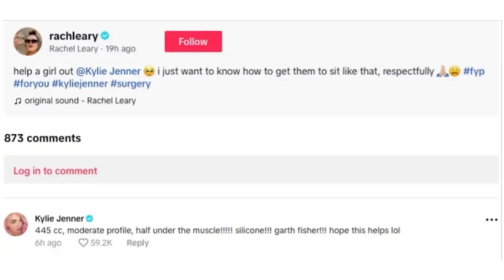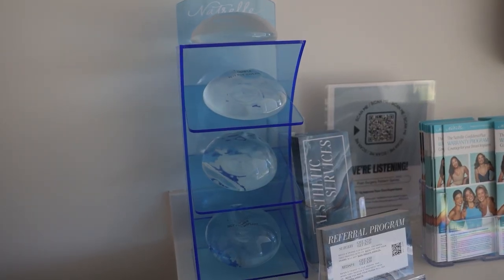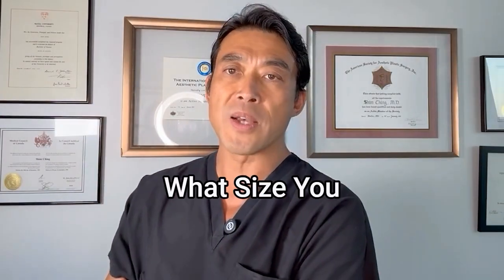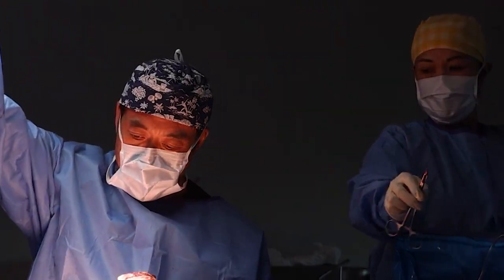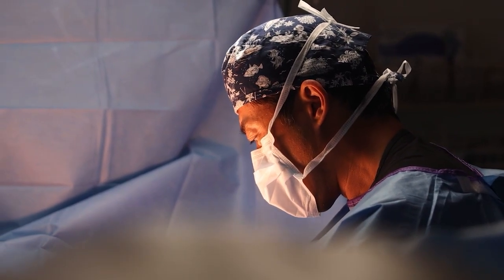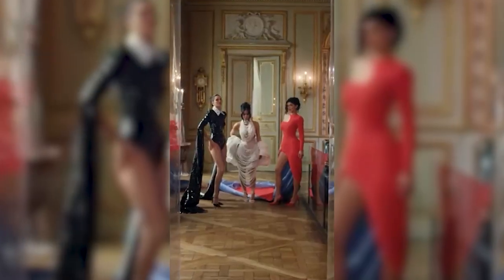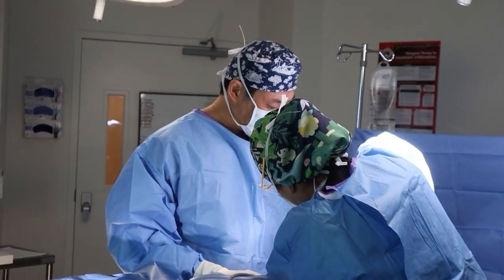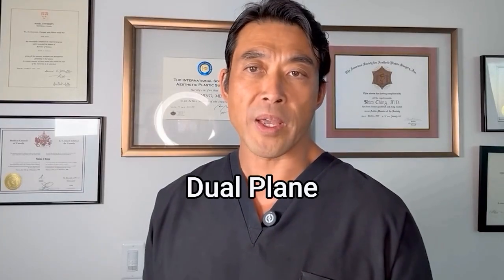Kylie Jenner’s Breast Implant Secrets EXPOSED!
445cc? Silicone? Moderate Profile?

These aren’t just buzzwords. Kylie’s implants are 445cc silicone, moderate profile, half under the muscle—and we’ll break down what that actually means for your body.

Is 445cc Right for You?
Kylie looks amazing, but her size might not suit your frame. Implant volume should be based on your starting breast size and body shape—not a celebrity’s choice.

Silicone vs Saline: What’s Better?
Kylie chose silicone—and most surgeons agree it feels more natural and looks better. Saline is still an option, but it’s not for everyone.

What’s “Moderate Profile”?
Implant profile = how far your breasts project vs. how wide they look. A moderate profile gives that full but natural look—ideal for slimmer frames.

Half Under the Muscle?
This is called dual plane placement. It means the implant is partly under muscle, partly under breast tissue—a common technique that looks natural and minimizes complications.

About Dr. Shim Ching
Dr. Ching is internationally recognized for his expertise in ethnic plastic surgery. With a multicultural patient base across Asia, the Middle East, and the U.S., he’s known for delivering results that respect both facial harmony and cultural identity.

If you’re considering breast augmentation and want to understand your options clearly, this video will help guide your decision.